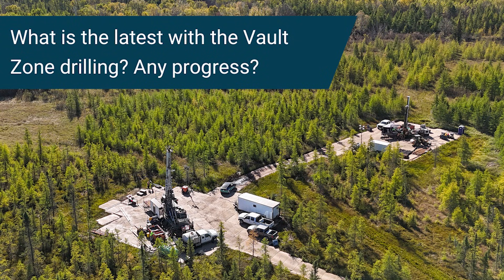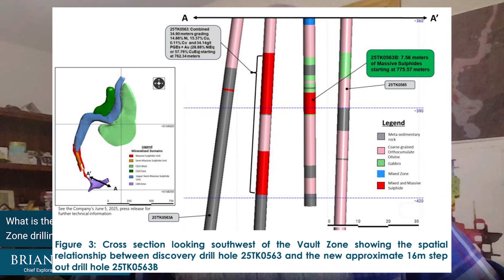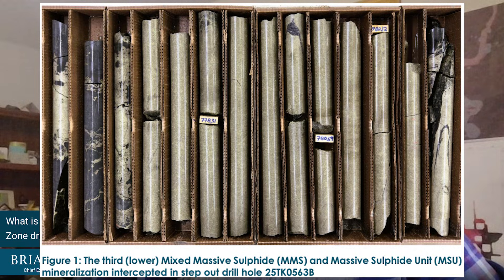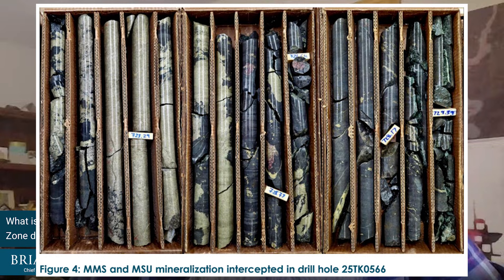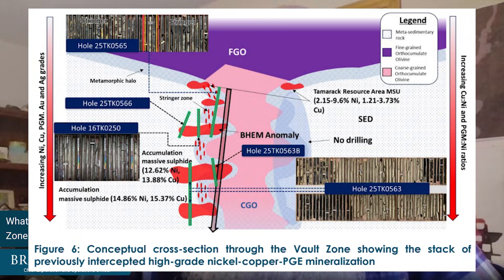Talon Metals Extends High-Grade Vault Zone with Step-Out Drilling in Multiple Sulphide Stacks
Latest update from Brian Goldner on the Vault Zone exploration at Tamarack.

Quality Assurance, Quality Control and Qualified Persons

Please see the technical report entitled “November 2022 National Instrument 43-101 Technical Report of the Tamarack North Project – Tamarack, Minnesota” with an effective date of November 2, 2022 (“November 2022 Technical Report”) prepared by independent “Qualified Persons” (as that term is defined in National Instrument 43-101 (“NI 43-101”)) Brian Thomas (P. Geo), Roger Jackson (P. Geo), Oliver Peters (P. Eng) and Christine Pint (P.G) for information on the QA/QC, data verification, analytical and testing procedures at the Tamarack Nickel Copper Project. The laboratory used is ALS Minerals who is independent of the Company.

Dr. Etienne Dinel, Vice President, Geology of Talon, is a Qualified Person within the meaning of NI 43-101. Dr. Dinel is satisfied that the analytical and testing procedures used are standard industry operating procedures and methodologies, and he has reviewed, approved and verified the technical information disclosed in this video, including sampling, analytical and test data underlying the technical information.

Forward-Looking Statements

This video contains certain “forward-looking statements”. All statements, other than statements of historical fact that address activities, events or developments that the Company believes, expects or anticipates will or may occur in the future are forward-looking statements. These forward-looking statements reflect the current expectations or beliefs of the Company based on information currently available to the Company. Such forward-looking statements include statements relating to future exploration and drilling in the Vault Zone and the results thereof and geophysical and geological interpretations. Forward-looking statements are subject to significant risks and uncertainties and other factors that could cause the actual results to differ materially from those discussed in the forward-looking statements, and even if such actual results are realized or substantially realized, there can be no assurance that they will have the expected consequences to, or effects on the Company.

Any forward-looking statement speaks only as of the date on which it is made and, except as may be required by applicable securities laws, the Company disclaims any intent or obligation to update any forward-looking statement, whether as a result of new information, future events or results or otherwise. Although the Company believes that the assumptions inherent in the forward-looking statements are reasonable, forward-looking statements are not guarantees of future performance and accordingly undue reliance should not be put on such statements due to the inherent uncertainty therein.